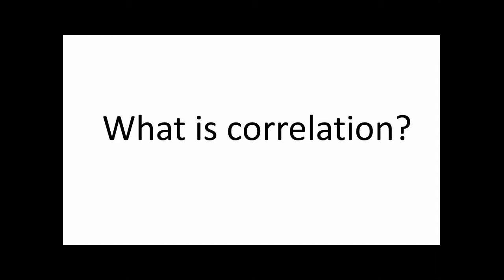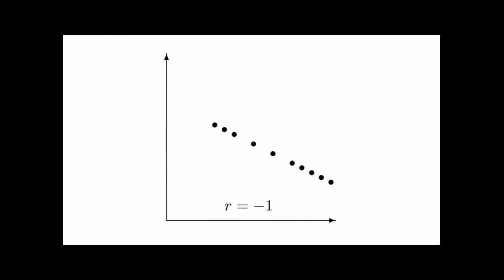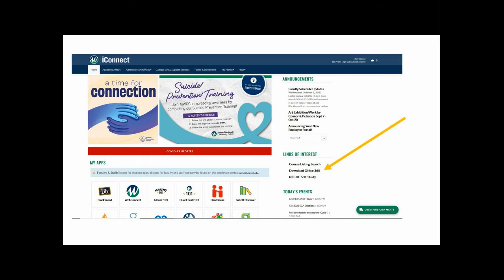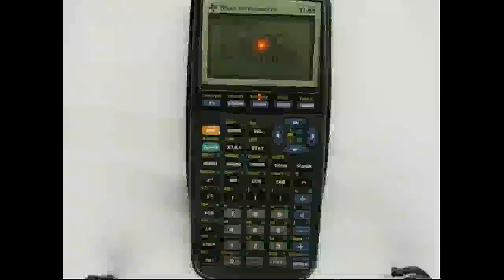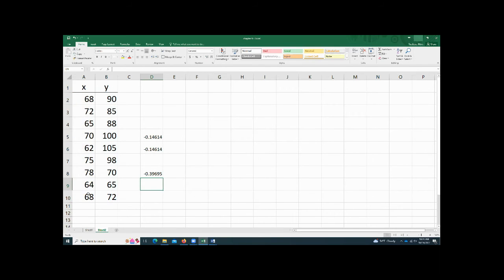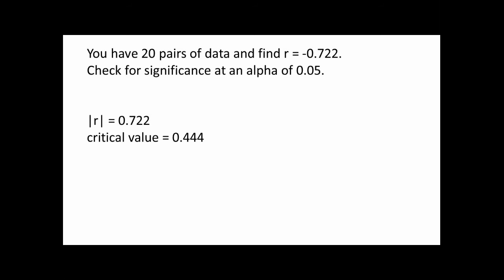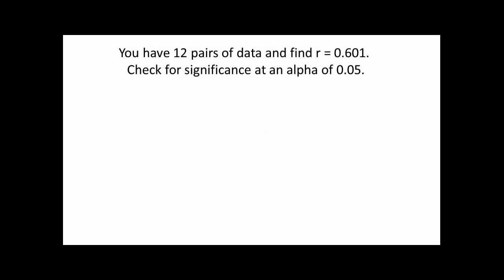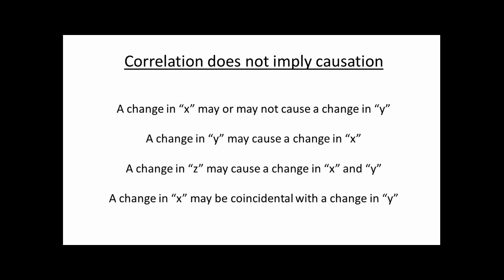Correlation and Regression Explained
This video tutorial from the Learning Success Center at MWCC will help you understand correlation and regression.